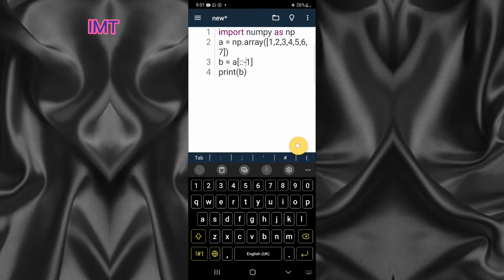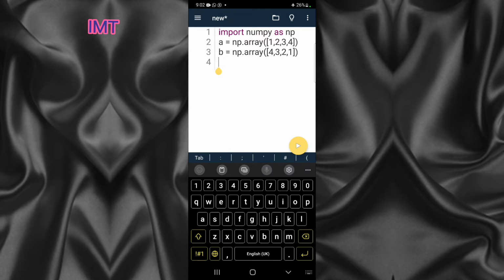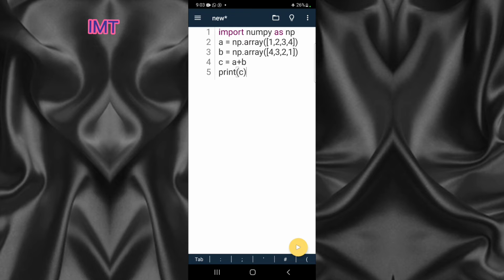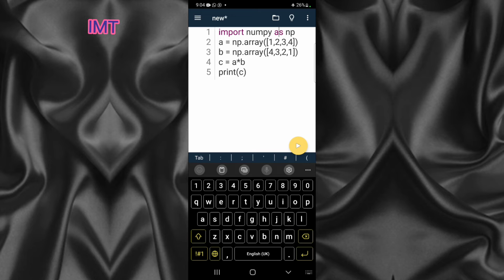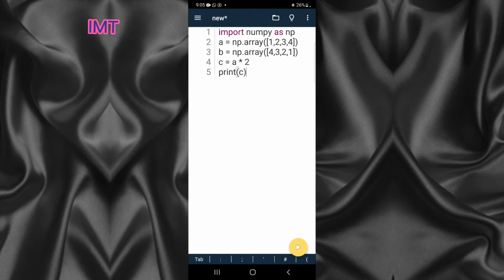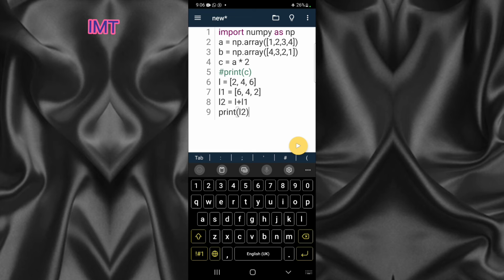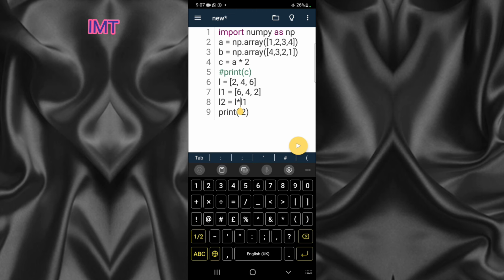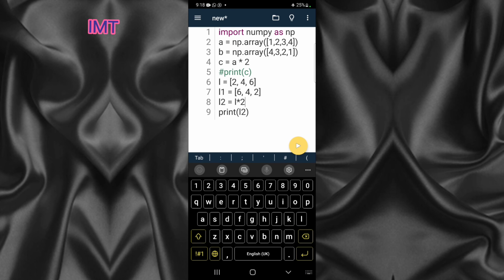Difference between Array & Python Lists